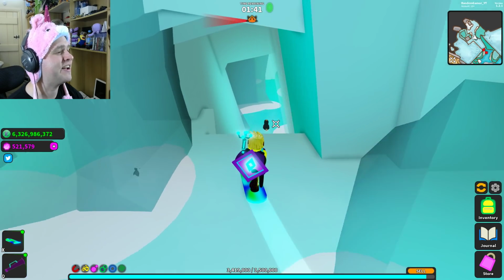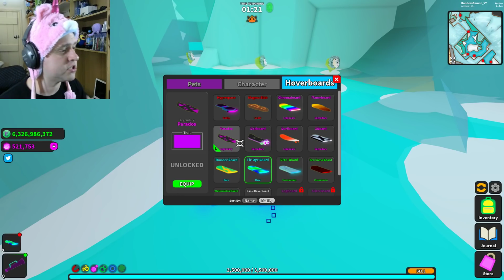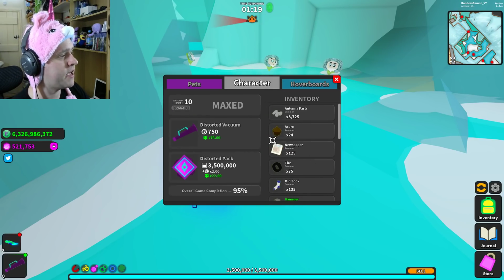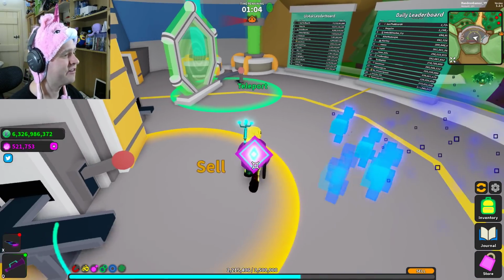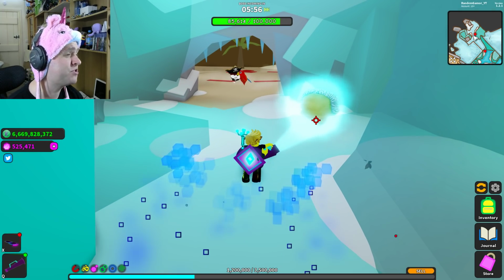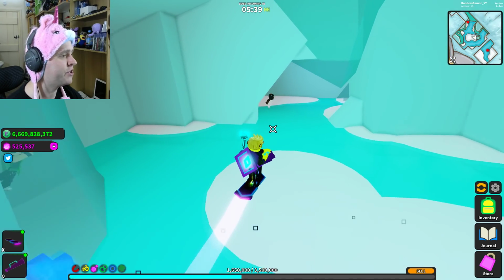FIVE 8 BIT PETS FAST GEM FARMING 💎 BEST ON GAME ! + ALL CODES 👻 Luna Update 2 Ghost Simulator Roblox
As a Unicorn in this video I'm Super OP ! Farming Gems insanely fast with FIVE ! :O Yes, 5 x 8 BIT pets in the Ice Cave & Volcano ! These are currently the Strongest & most Powerful pets in game ! :O They're even stronger than the RAINWAVE ! :D The Mythical 8 Bits are the best ! I also show you all the CODES available for this game in this video ! :) We're playing Ghost Simulator on Roblox ! On the brand new LUNA Update 2 which brings a lot of new Quests in the new Questline ! :) I have some pretty strong pets now ! Dragon ! Hand ! Lantern ! Sparks ! Reaper ! Wisp ! Magic Rabbit ! Jellyfish ! Peacock ! & many more ! :) I've also got mostly all the Hoverboards including the Godly Hyperspace ! Magma Slab ! Legendary Xboard ! Chromaboard ! Flameboard ! Sk8board and Paradox Board ! :D I just need the Logboard & Alien Board now ! :) I've also got the Classified Rainwave and YOUTUBE Pet & Board for an upcoming video ! :)

LUNA'S FULL Quest line Guide / tutorial VIDEO coming soon ! :O

A big personal thank you to the following people for making this video possible, and letting me borrow their 8 Bit pets ! ~ Youthenergy ! TeaFacts ! FOLKZSKAVENZ ! Doncher !

Checkout Ghost Simulator on Roblox here ! It's FREE to play ! :)

:O So I will have a 1000 FREE Robux Giveaway video coming very soon as well ! \o/

Donators & Members get Rewards / Perks !
All money is highly appreciated and goes towards the costs of content & giveaways !

Use the link above or search "RandemGamor_YT" under 'players' on Roblox !

Use the link above or search "Randem Gamor" under 'groups' on Roblox !

💎 Those buying Support Merch will get special Roblox Group Ranks !

► Custom hand-made Pet Simulator & Bubble Gum Simulator Pet Plushies !
Or V-Bucks for Fortnite !? Maybe R$ Robux for Roblox !? Gift Card !?

I use Streamlabs OBS to Record & Live Stream !

Please share my channel & content with the world ! - Online & Real Life :)
► Official domain that redirects to this Channel !
► Alternative domain that redirects to this Channel !
You can also share my videos / Live streams direct from YouTube too ! :)
You can also share my posts / tweets direct from my Facebook & Twitter pages !

💻 My Main Equipment / System Specifications !
► Blue Snowball iCE USB Microphone - Black
► Intel I7-3770k @ 3.5GHz (8 CPUs)
► 16GB Corsair Vengeance 1600 MHz RAM
► Asus Strix RoG Nvidia GTX 1060 6GB

I look forward to Reading & Replying to your Comments !
I'll see you Randems on the next Live Stream or Video ! Peace Out & Goodbye ! \o.

My videos and live streams are for Entertainment and/or Educational Purposes.